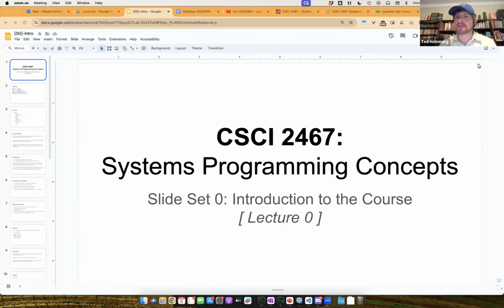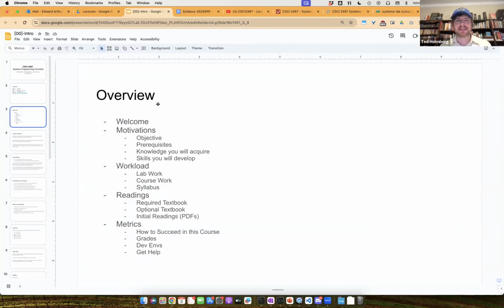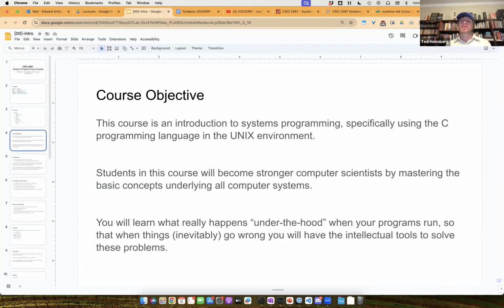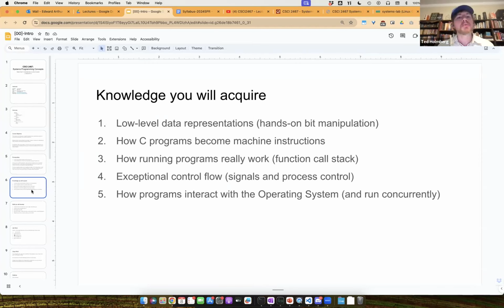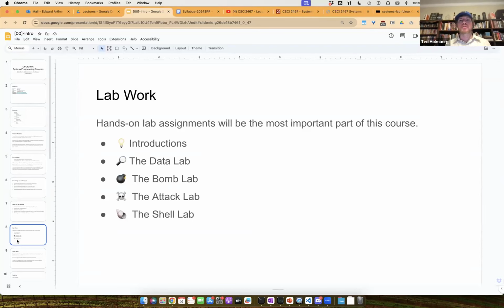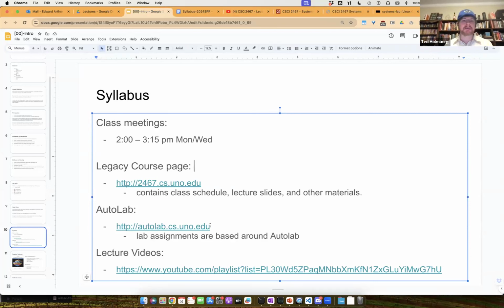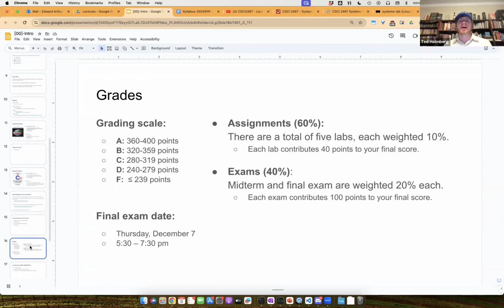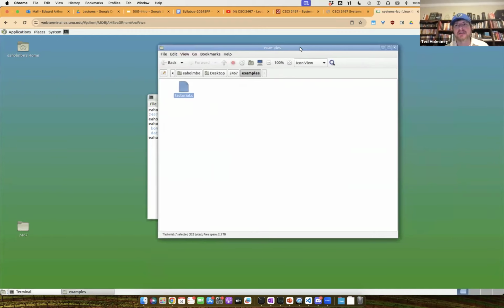CSCI2467 - L00: Introductions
Lecture 00. Syllabus

Overview:
1. Syllabus
     ● Instructor Introduction
     ● Prerequisites
     ● Learning Objectives